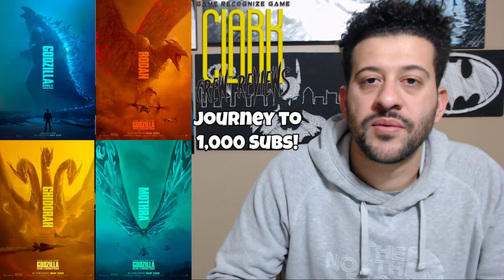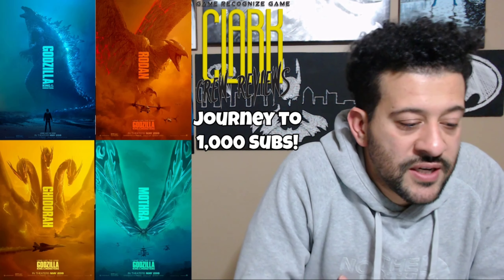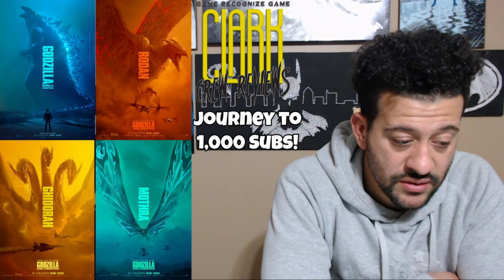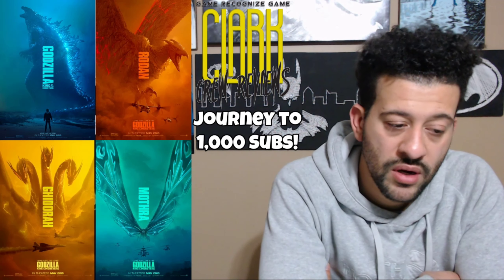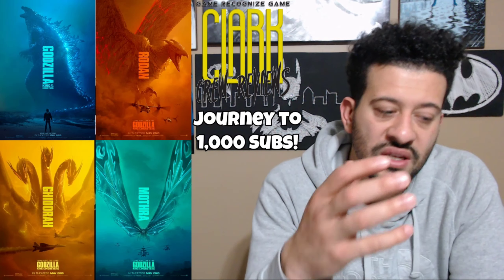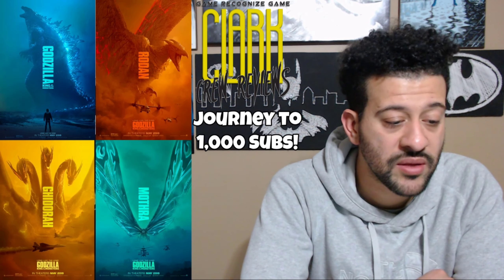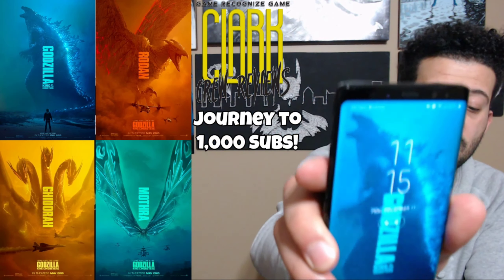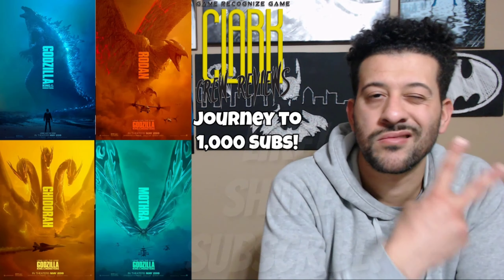Godzilla: King of the Monsters | Character Posters